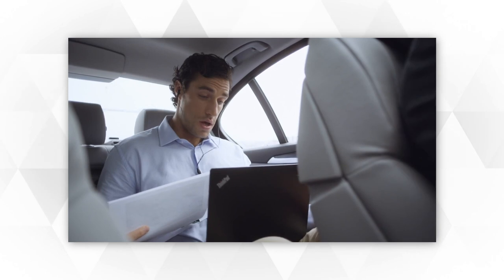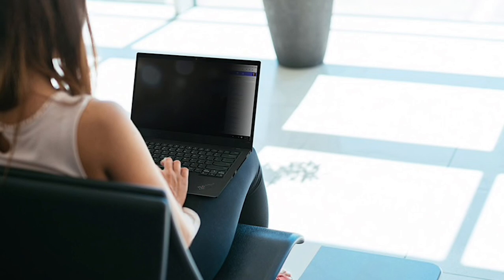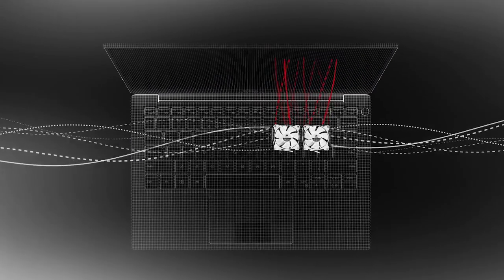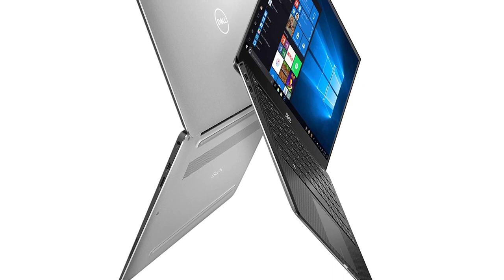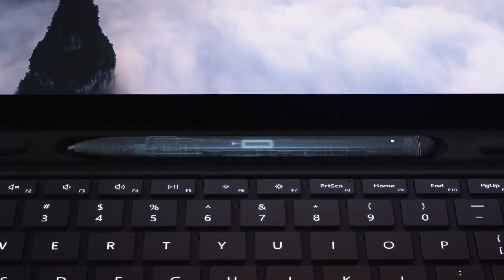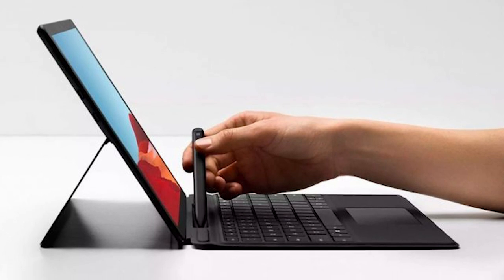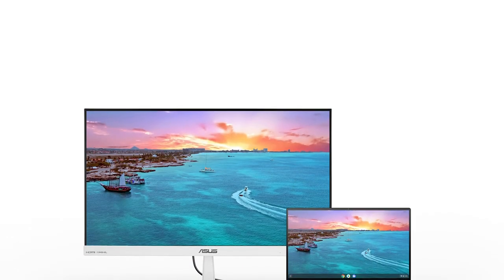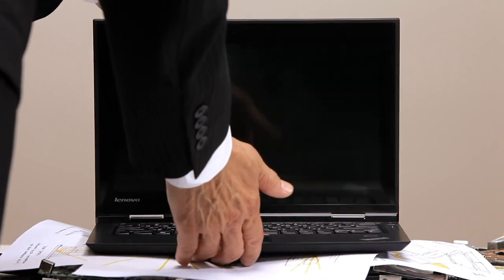✅Business Laptop: Best Business Laptop (Buying Guide)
Business Laptop: Our trained experts have spent days researching the best Business Laptops:
✅1. Lenovo ThinkPad X1 Carbon
✅2. Dell XPS 13 9380
✅4. Asus Chromebook Flip C434

To save you both time and money, we’ve narrowed down to some of the best Business Laptop.
Check out an in-depth review of the best Business Laptop.

In this video, we make new research on the top best Business Laptop.
This is the best Business Laptop review.
Best time for buying your first Business Laptops.
If you think about another Business Laptop let us know and we will look at it as there are many other Business Laptops choices.

The Best Business Laptop
Best Business Laptop
Business Laptop
Business Laptops